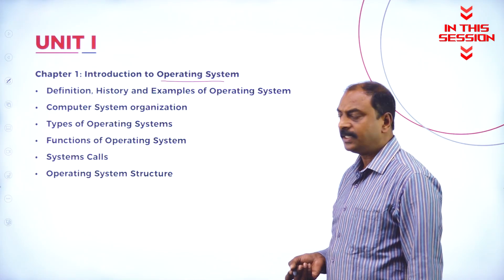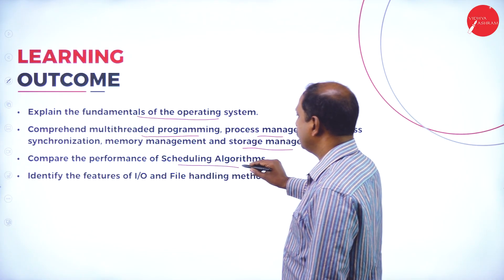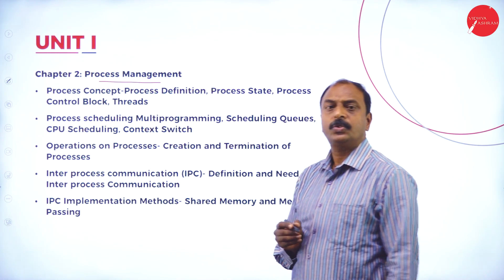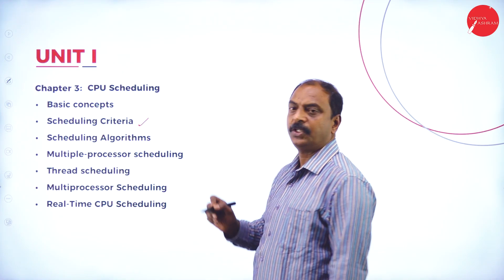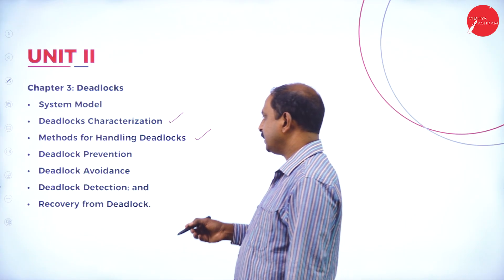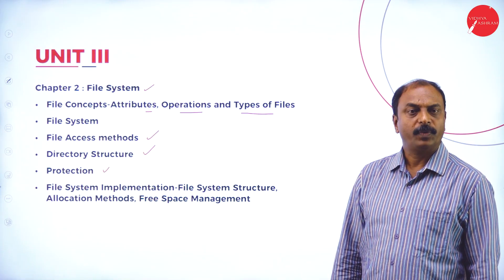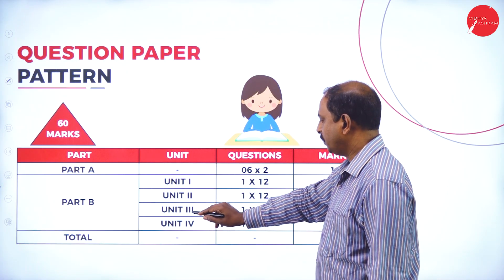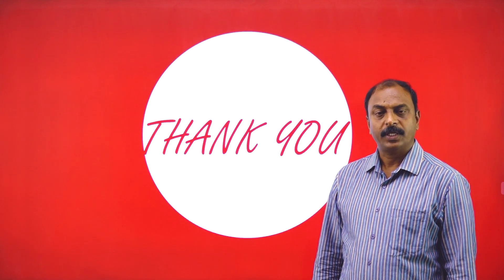DAY 0 | OPERATING SYSTEM CONCEPTS | IV SEM | B.CA | NEP | INTRODUCTION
Course : B.CA
Semester : IV SEM
Subject : OPERATING SYSTEM CONCEPTS
Chapter Name : INTRODUCTION
LECTURE :